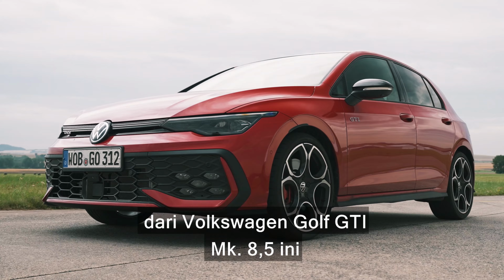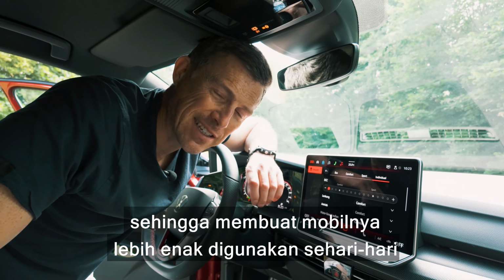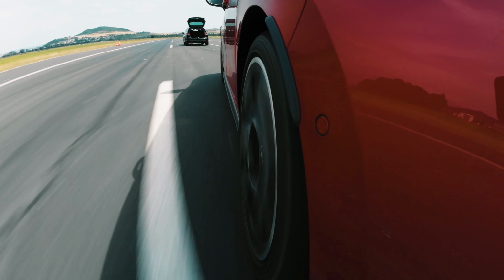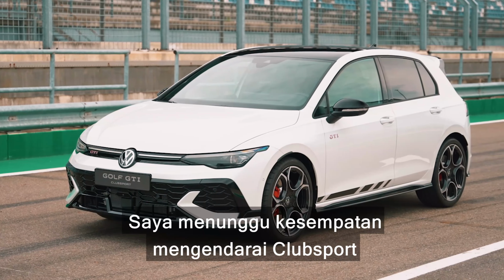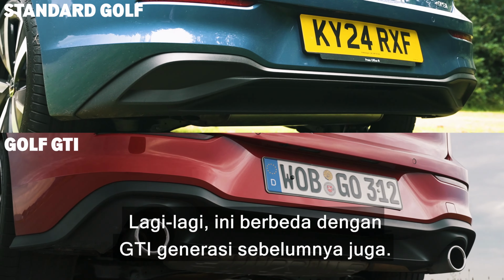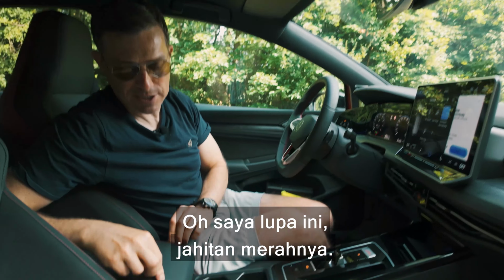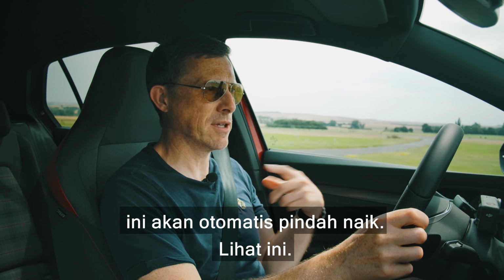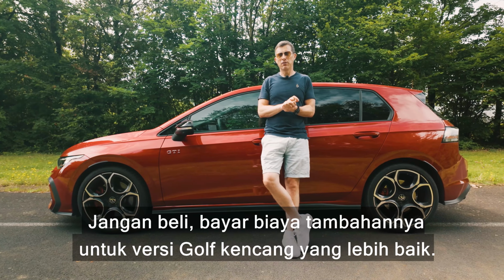VW Golf GTI review baru *EKSKLUSIF*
Mat akhirnya dapat merasakan Golf GTI baru!

Tim kami terbang ke Jerman untuk menguji GTI baru secara mendalam dan juga mencari tahu perubahannya dibandingkan model sebelumnya. Pertanyaannya, apakah ini bisa melawan pemimpin kelasnya seperti Audi S3 dan AMG A35?

Pertama, mari lihat desainnya. Di depan, ada bumper bagian bawah yang agresif dibandingkan dengan versi standar dan juga ada desain lampu baru beserta emblem VW yang menyala dan garis DRL sepanjang lebarnya mobil. Di samping, ada rem yang besar dengan kaliper merah dan di belakang ada lampu belakang baru, spoiler atap kecil, dan bumper baru. Sama seperti GTI lainnya, ada dua knalpot.

Masuk ke dalam, terdapat beberapa tambahan dibandingkan Golf standar. Ada kursi tartan tradisional GTI dan juga setir GTI. Tombol sentuh di setirnya telah diganti menjadi tombol fisik dan juga ada pedal dari baja. Selain itu, ini sama dengan Golf standar yang artinya ada layar multimedia besar di dasbornya dan juga ada layar instrumen digital yang bisa dipersonalisasi.

Perubahan besar dibandingkan GTI model sebelumnya adalah performanya! Ini memang masih memiliki mesin bensin 2-liter turbocharged yang sama tapi tenaganya telah meningkat dari 245 dk menjadi 265 dk! Torsinya tetap sama yaitu 370 Nm.

Harga GTI ini mulai dari sekitar Rp792 juta. Tapi apakah sebaiknya menunggu untuk edisi Clubsport yang akan datang yang harganya hanya sekitar Rp832 juta? Atau apakah lebih baik menunggu Golf R yang hanya akan lebih mahal sekitar Rp81,2 juta?! Anda harus tetap dengan Mat dan cari tahu!